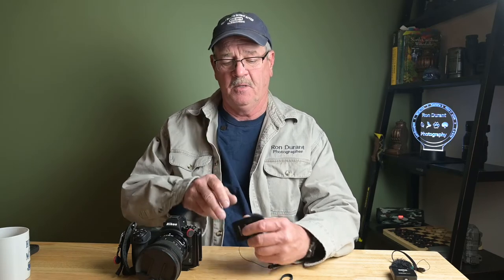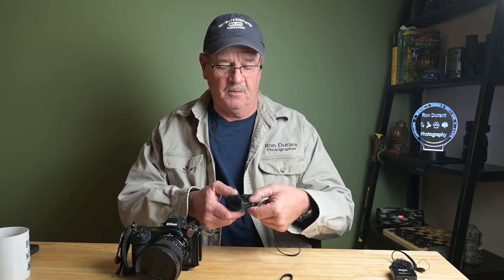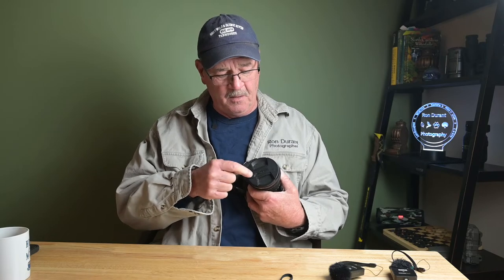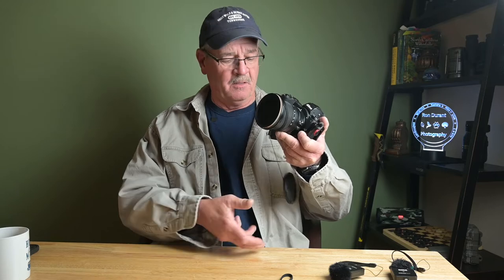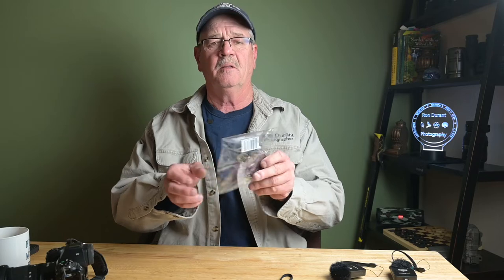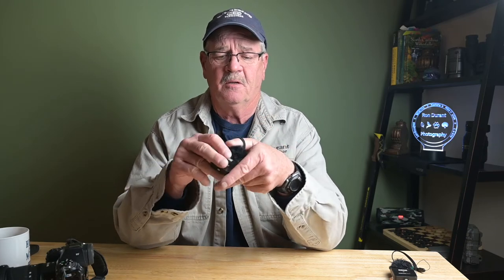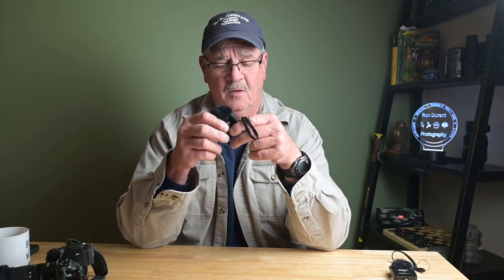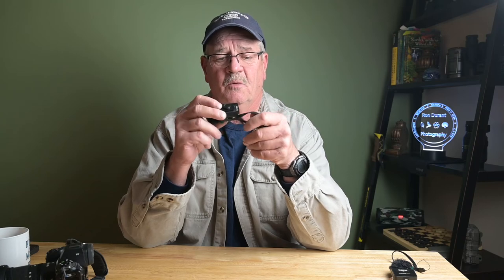How not to loose your Lens Cap (or other small devices) Easy!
Have you ever lost something small while hiking.  Lens Cap or Microphone.  Well I have and here is my solution to that problem.